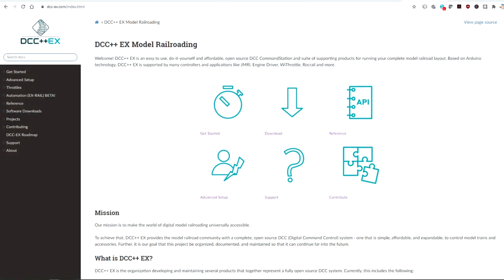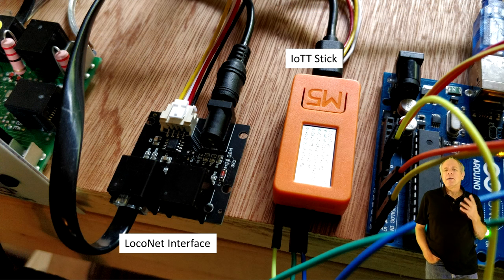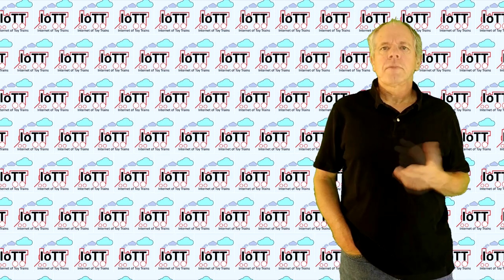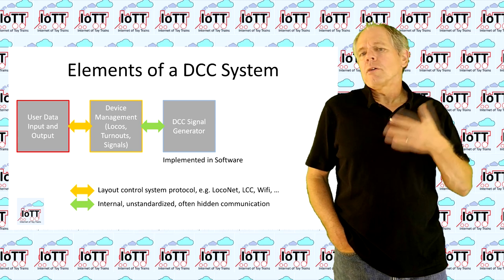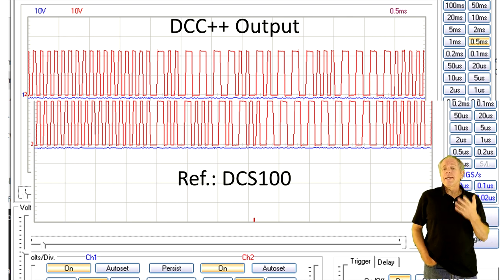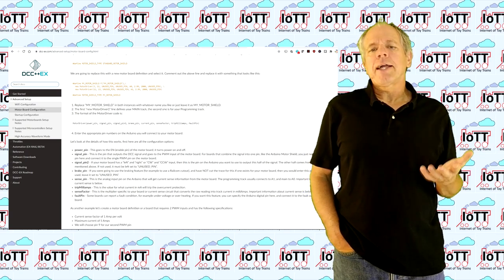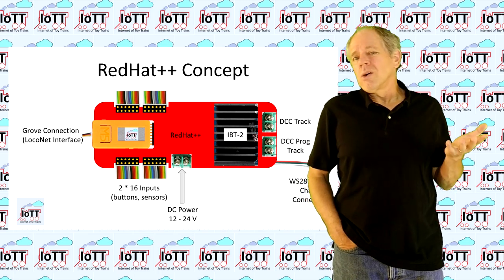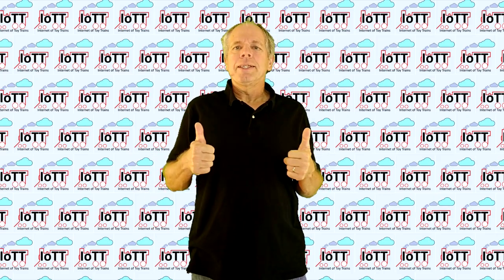DCC++EX as LocoNet Command Station (Video#79)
Since you are interested in model railroad electronics you probably have heard about the DCC++EX project. The goal of the project is to take a simple Arduino Uno board, add a power circuit to it and use it to run model trains via DCC. In this video I am going to show how to make DCC++ a full blown LocoNet command station so you can connect your existing LocoNet devices.

0:00 Start
0:40 Setup
3:25 Test run
4:20 Elements of a DCC system
7:24 Modular Approach
8:00 Command Station functionality
8:33 Signal Generator
10:15 IBT-2 Booster
10:53 Function Review
11:40 RedHat++ Hardware Concept
13:00 Key Features
14:08 Conclusions